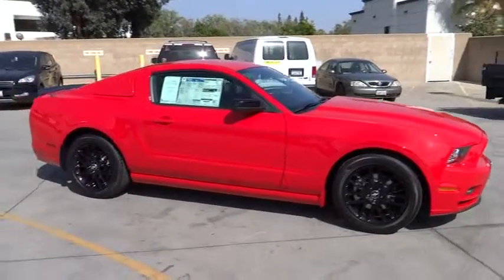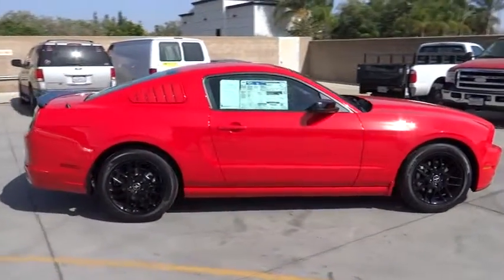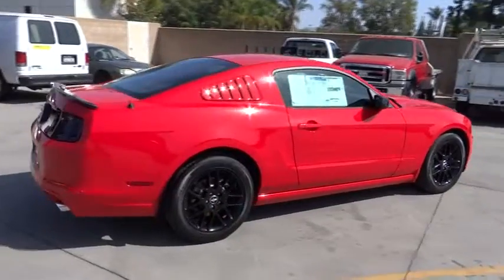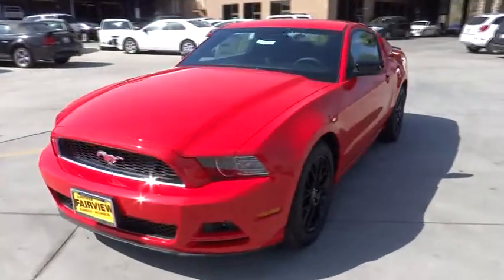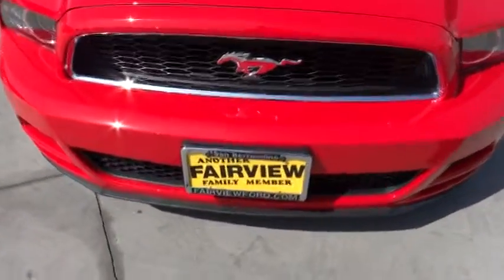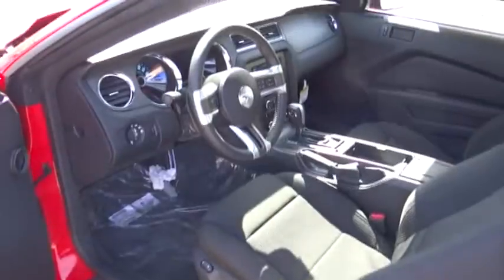2014 Ford Mustang Riverside, Fontana, Redlands, Rancho Cucamonga, Palm Springs 00141297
2014 Ford Mustang  - Stock#: 00141297 - VIN#: 1ZVBP8AM5E5299495

Fairview Ford
292 North G Street